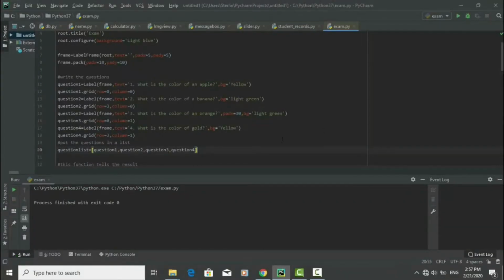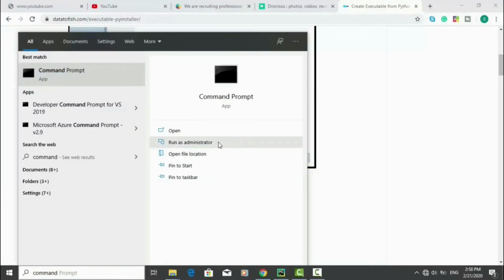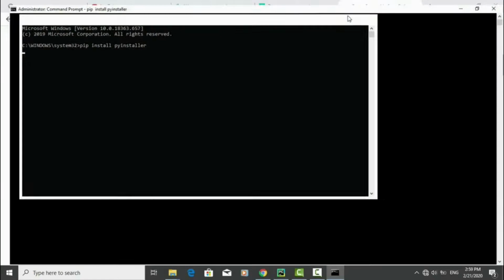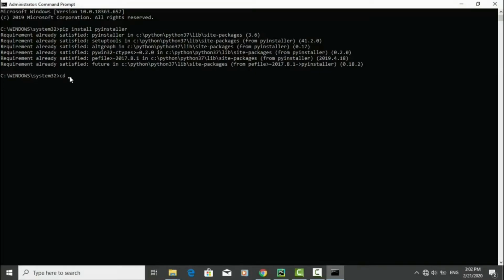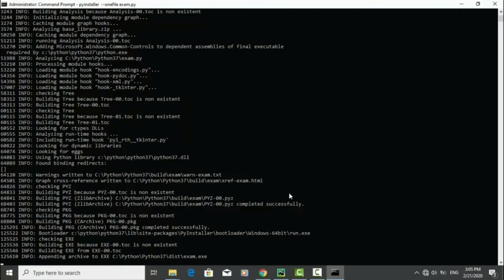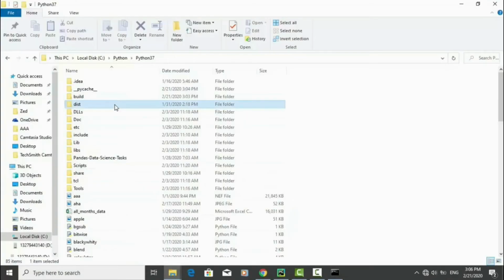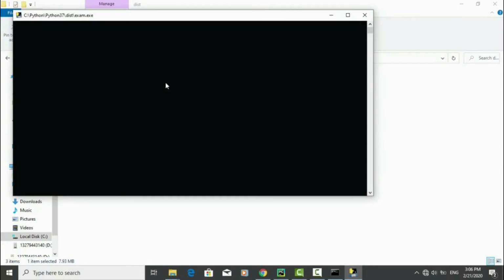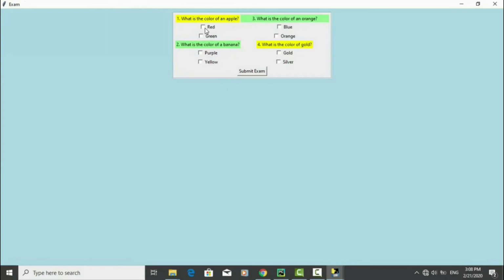Make a Stand Alone Windows Executable GUI Using Python